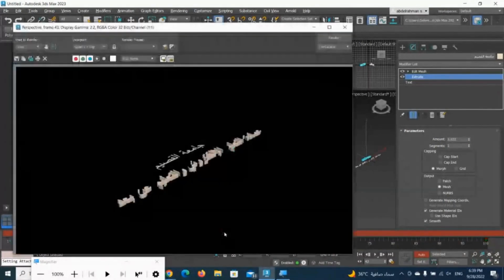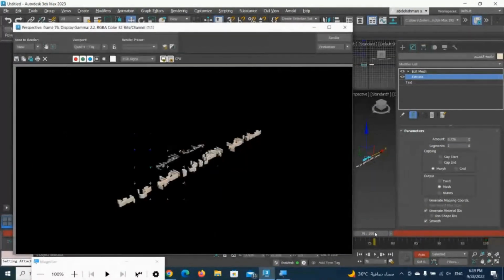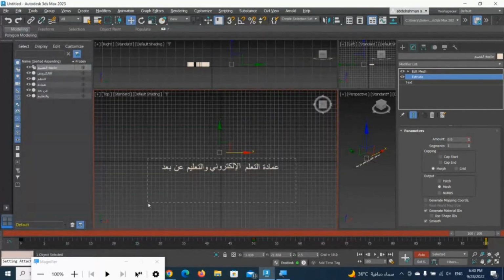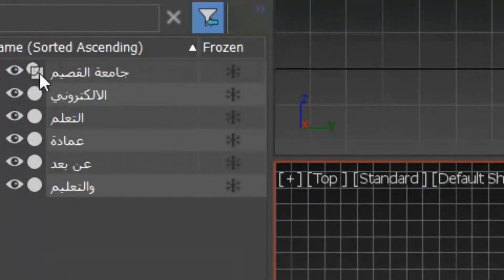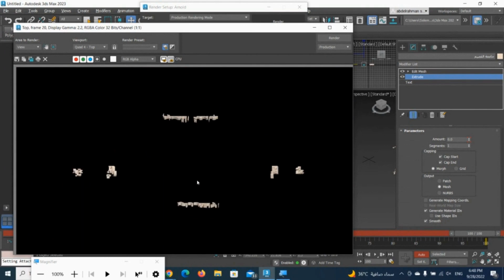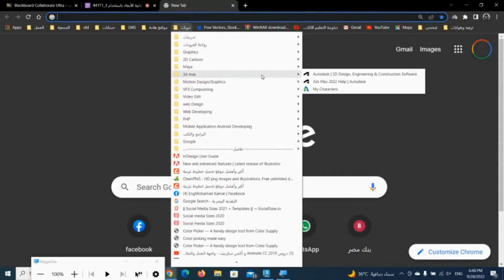28- Producing and employing 3D educational animation